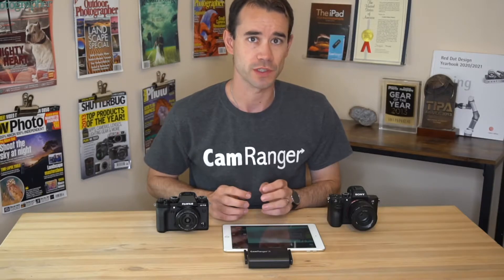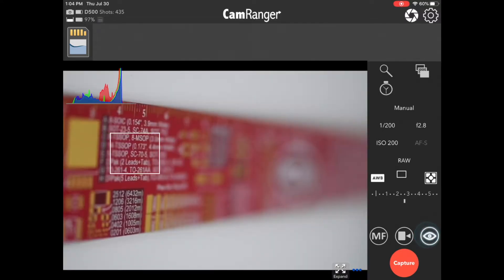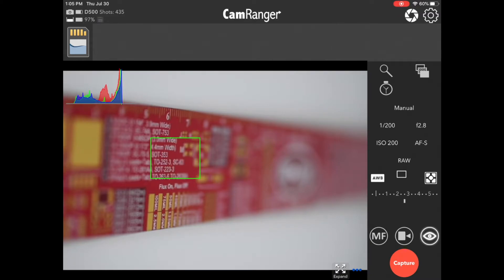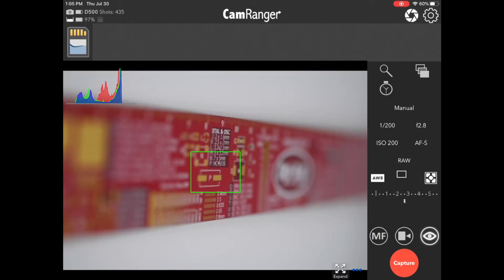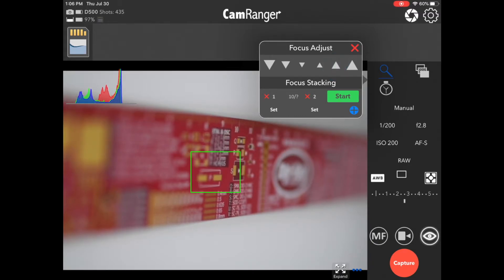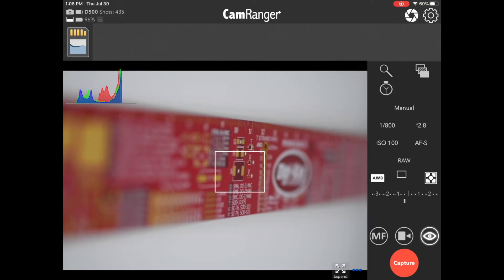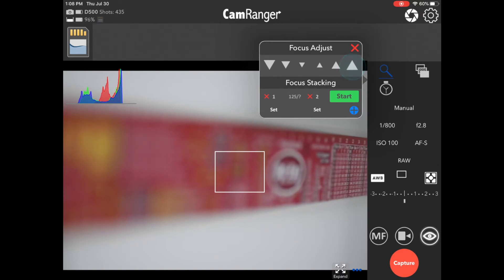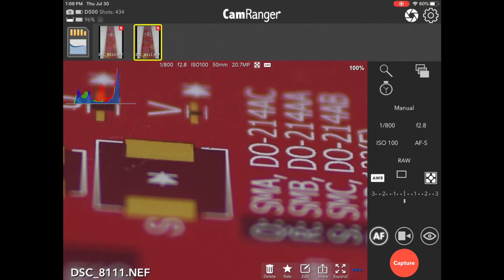Remote Camera Focus Control with the CamRanger 2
In this video we demonstrate remotely focusing with the CamRanger 2. You can adjust focus in one of three main ways:
1 - Touch Focus
2 - Incremental Focus Adjustments
3 - Focus as Part of Image Capture

The CamRanger 2 can control your Fujifilm, Sony, Nikon, or Canon camera including remotely adjusting focus. The CamRanger 2 works with iOS, Android, macOS, and Windows.

for more information on the CamRanger 2.